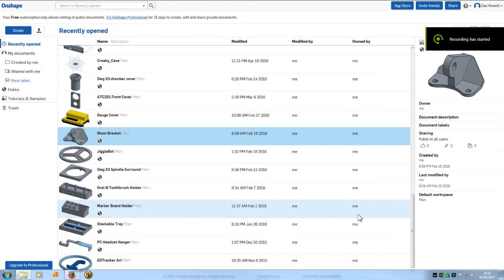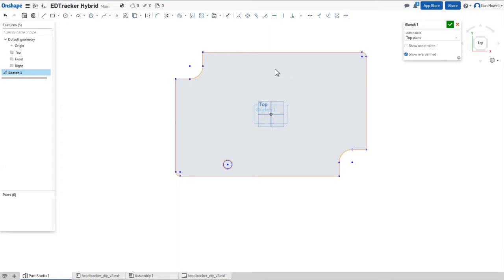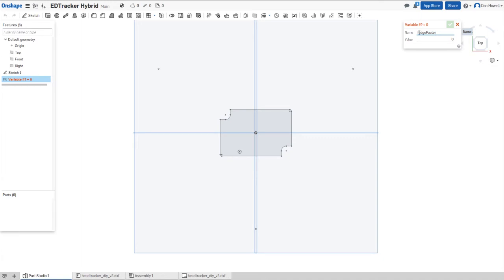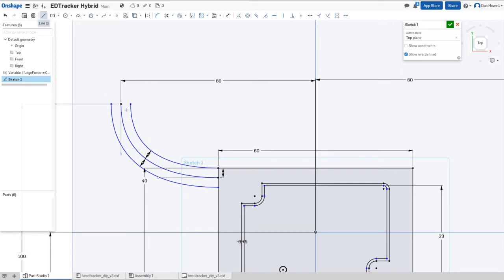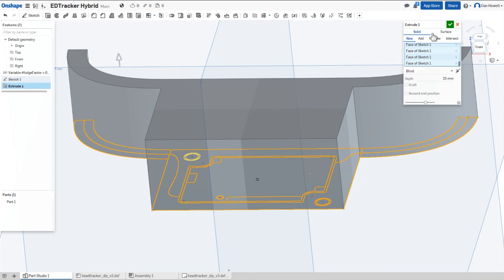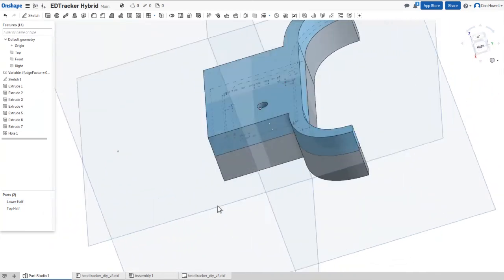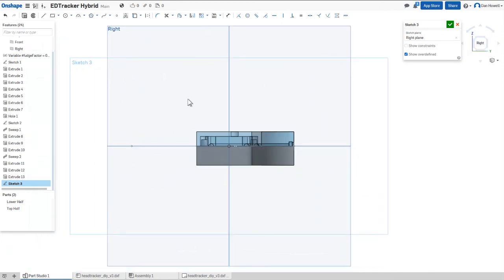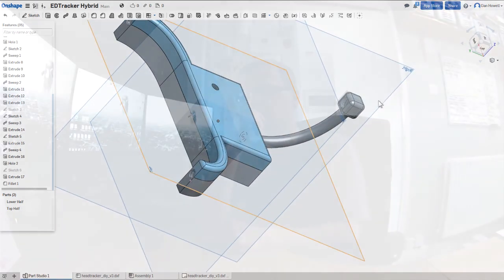Hybrid DIY EDTracker - Part 3 (OnShape CAD)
A bit of a long one, sorry, but it's hard to cut this down and still keep enough useful detail. In this part, we are going to design a 3D enclosure for our hybrid EDTracker using a 3rd party online CAD tool called Onshape...

(search for "EDTracker" and you'll find the design easy enough)